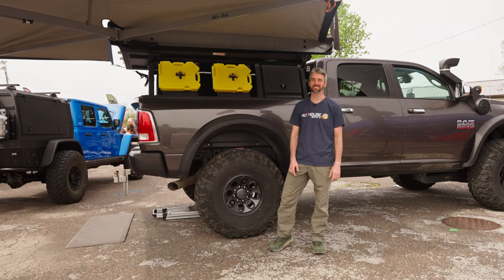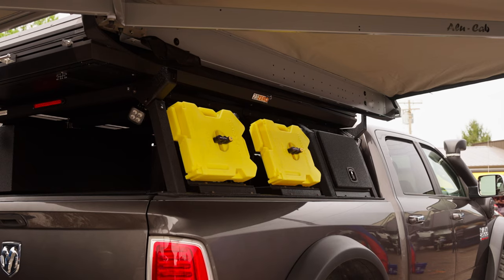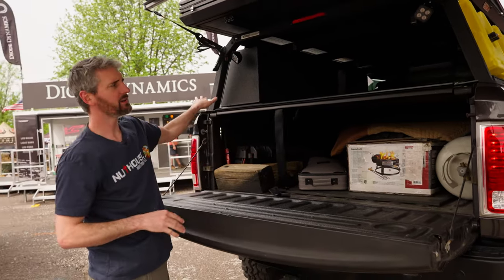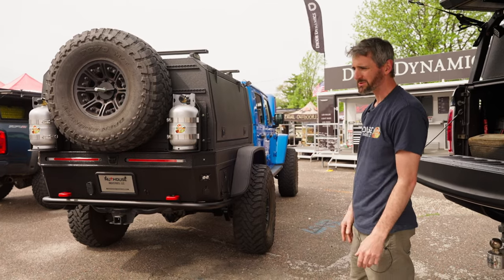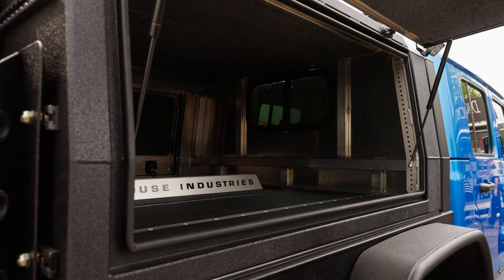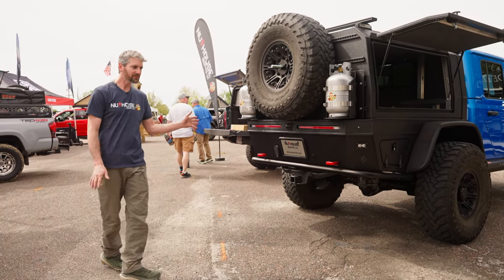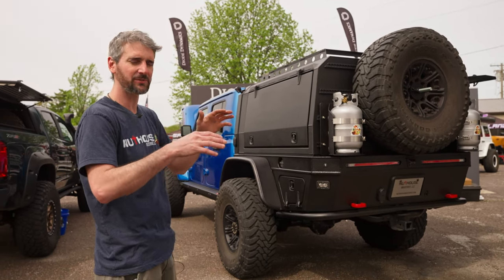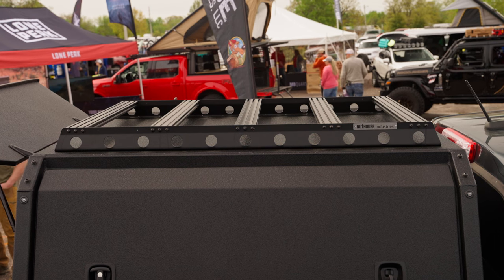Truck Flatbeds, Bedracks, and Caps - Nuthouse Industries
Nuthouse Industries is your premier Jeep, Toyota, Ram, Ford, GM Truck facility specializing in vehicle upgrades for the Off-road and Overland market in the Cincinnati Southwest Ohio region. Nuthouse Industries offers the leading brands in the industry with full maintenance, repair, service and installation.

Nuthouse Industries is a foremost builder/manufacturer of Expedition Racks and custom Off-road and Overlanding camping Trailers. Offering a full line of superior products in all aluminum construction. The courteous, knowledgeable team at Nuthouse Industries are available to discuss your build.